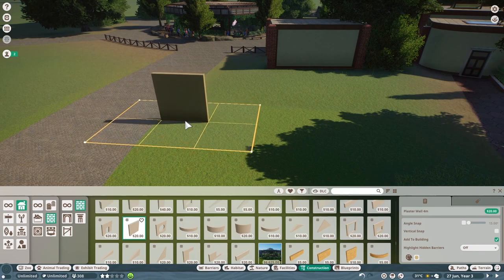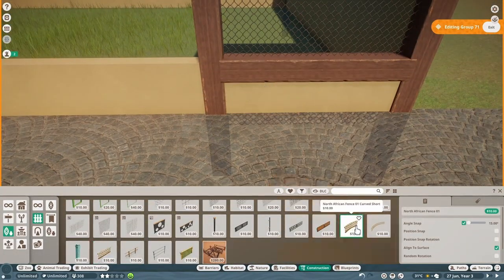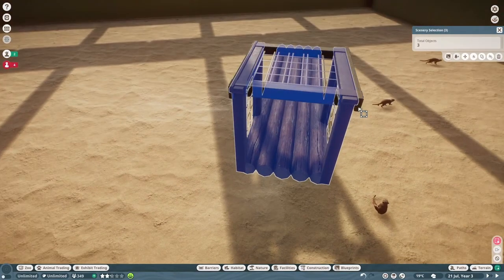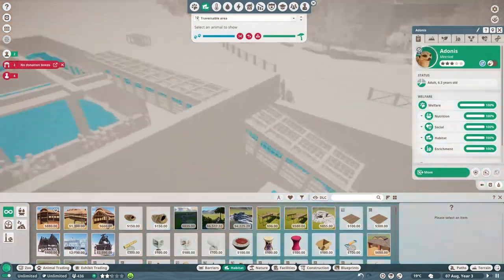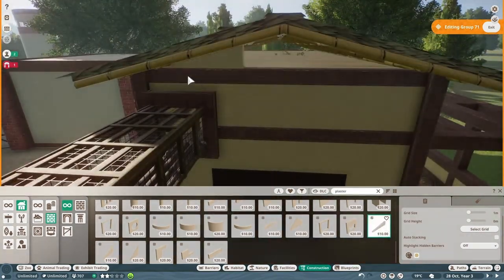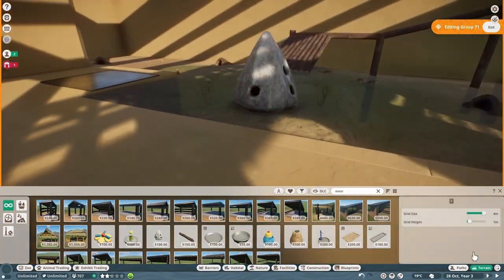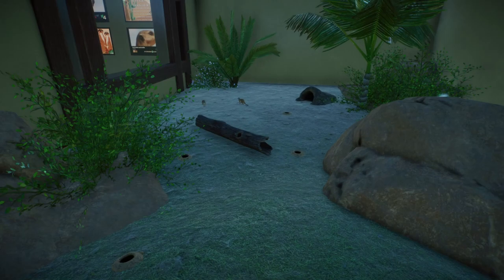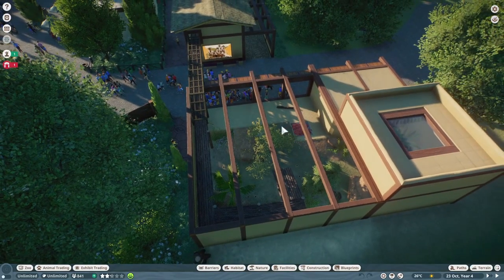Meerkat Overpass Habitat | Planet Zoo Sandbox | Ep.3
Today I made a meerkat overpass in planet zoo, I had a lot of fun with it!! What do you guys think!!

Music From:
Planet Zoo